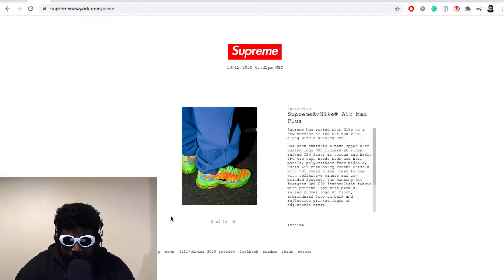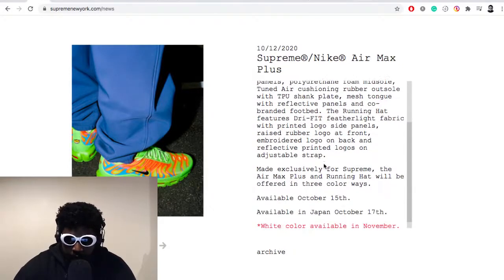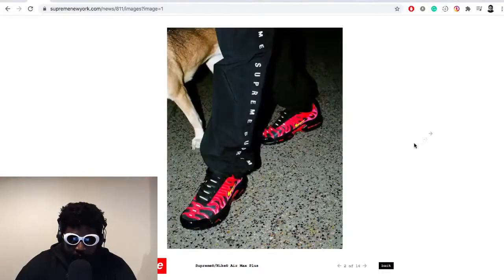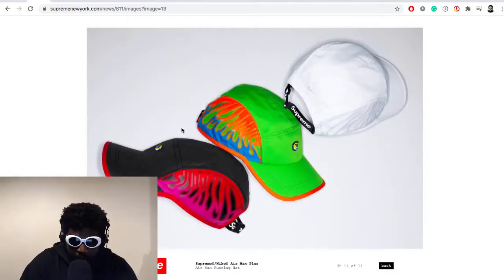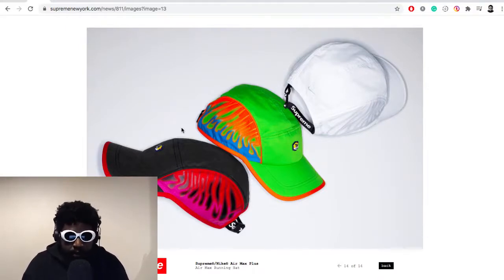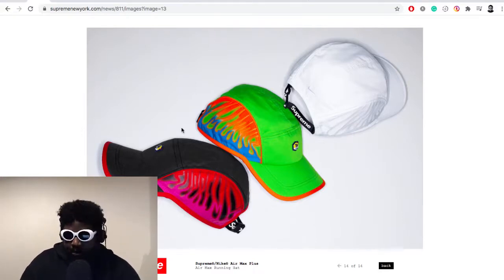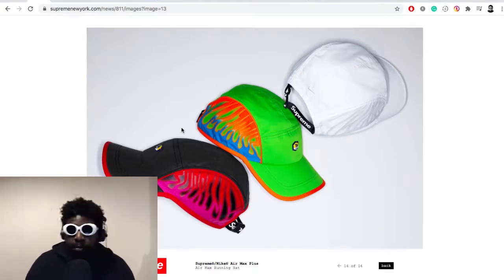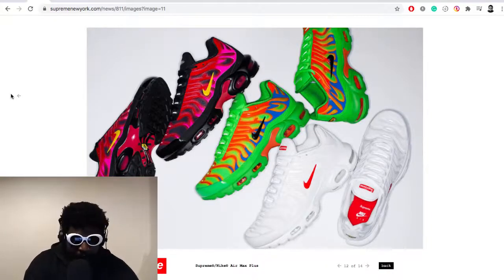Supreme x Nike Air Max Plus **preview**